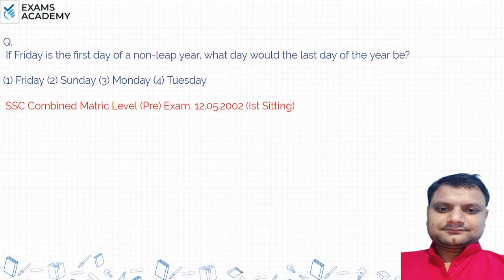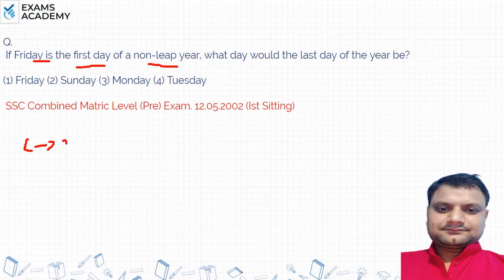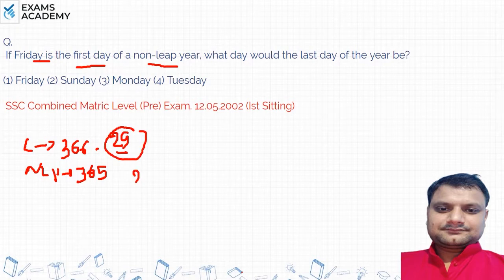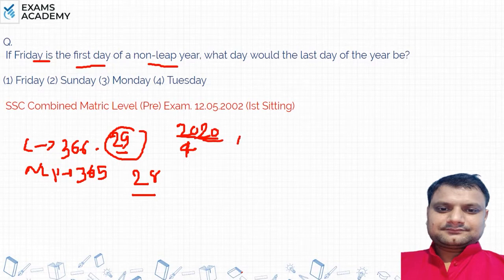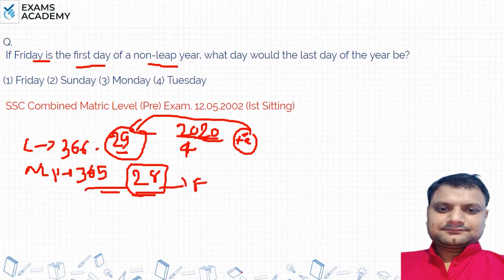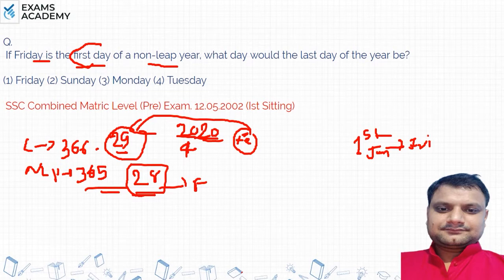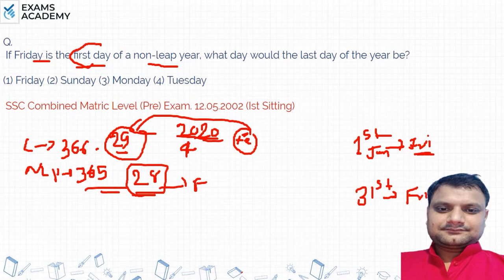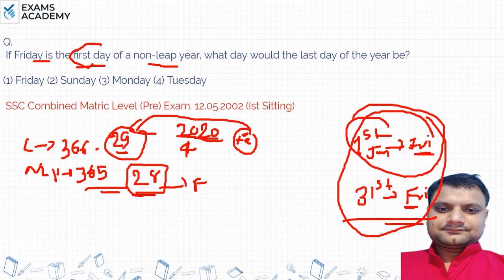If Friday is the first day of a non leap year, what day would the last day of the year be ?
If Friday is the first day of a non-leap year, what day would
the last day of the year be?
(1) Friday (2) Sunday
(3) Monday (4) Tuesday

Calendar  previous year questions
Ssc Reaoning previous year questions